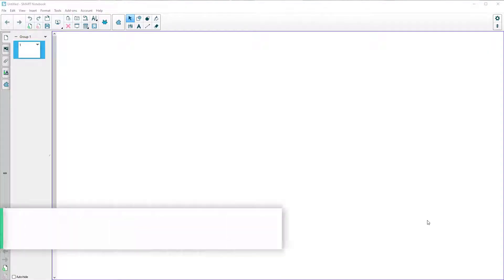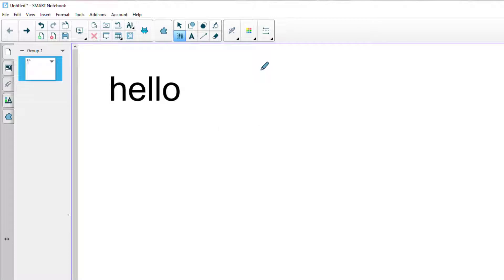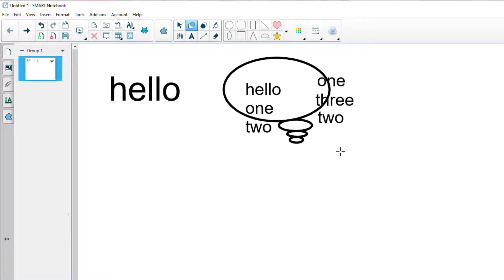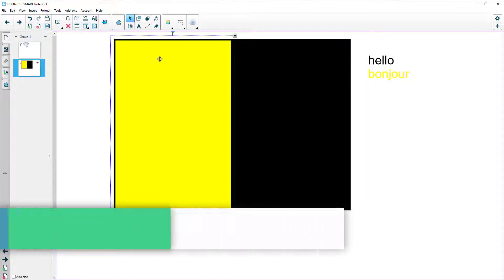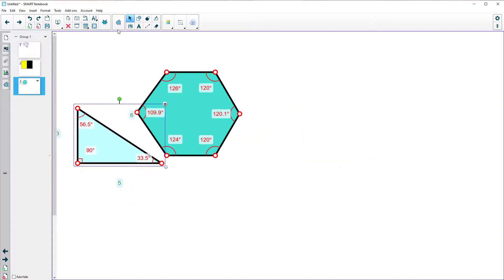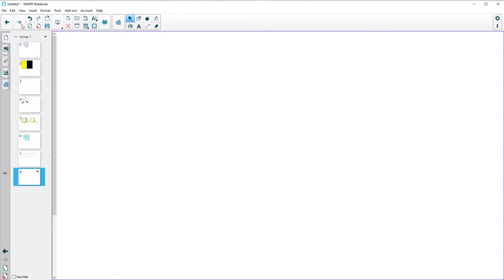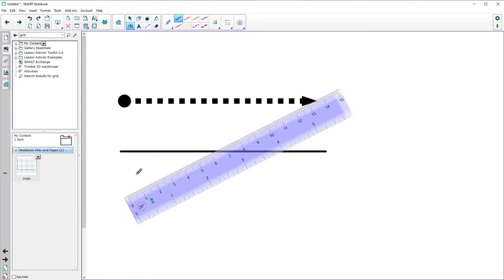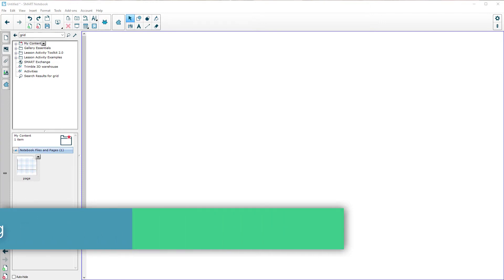How to use Smart Notebook: A Guide for Teachers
It’s been a while since I’ve produced a video guide to Smart Notebook. So here’s a quick run-through of the basic features that you’ll find in Smart Notebook 20, the most recent version of Notebook.

In many ways this is very similar to the previous versions – Smart have kept the basic interface the same since the launch of version 11. But there’s a couple of new features I’ve not covered before such as some of the maths tools.

I’ll produce some more specific tutorials soon to cover some specific things you might want to do, such as using the gallery, basic interaction techniques etc. Any requests, add them to the comments below.